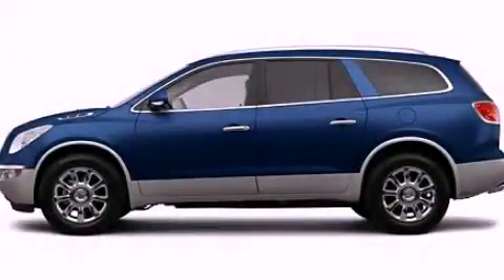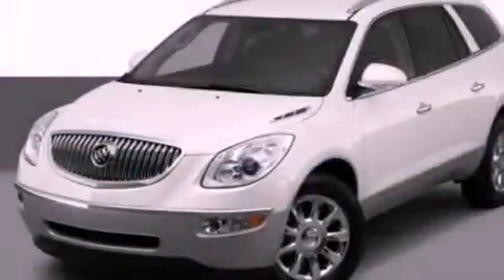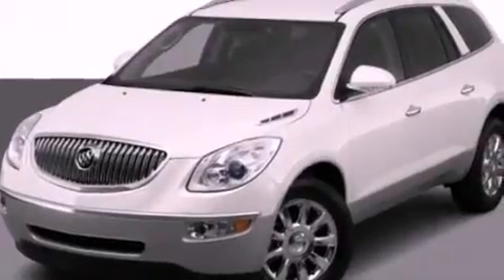2012 Buick Enclave Gurnee IL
Year : 2012
 Make : Buick
 Model : Enclave
 Engine : 3.6L V6
 Trans . : Automatic
 Exterior : Blue

 Interior : Black
 Anthony Pontiac GMC Buick